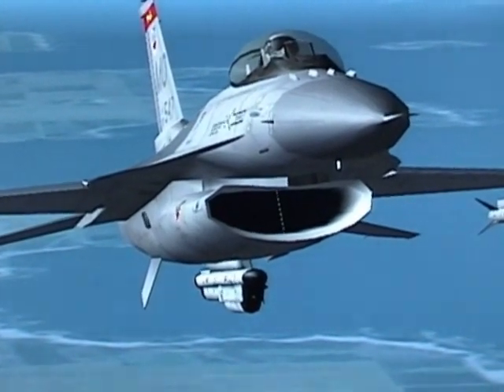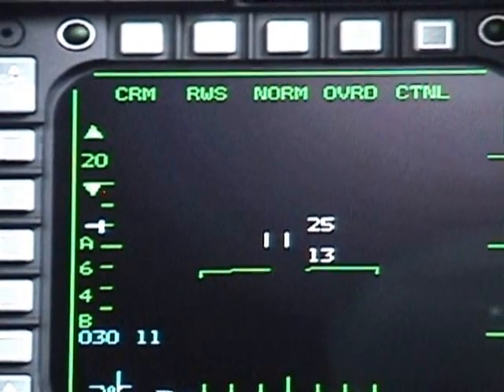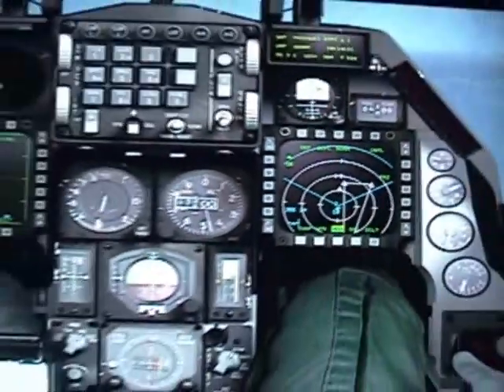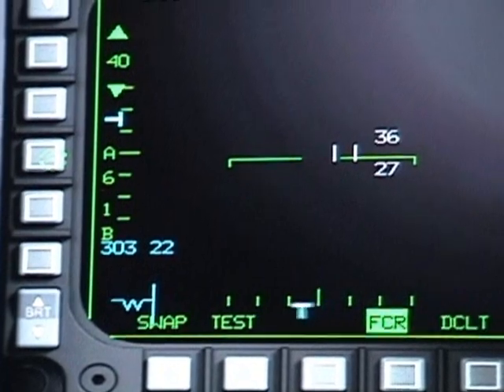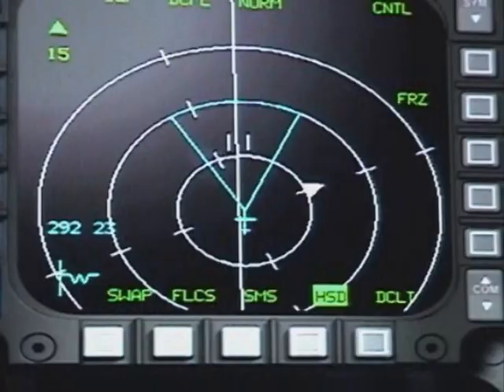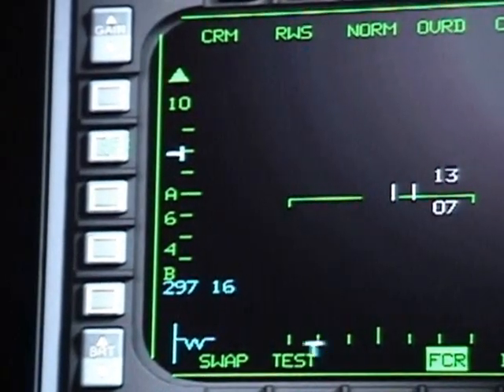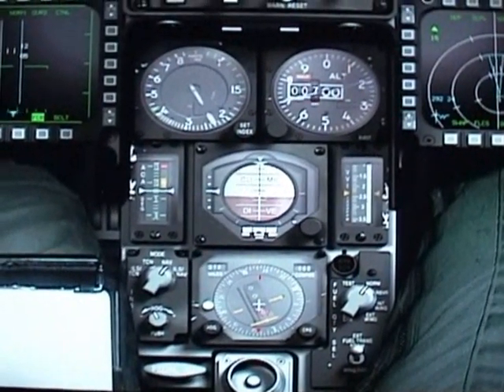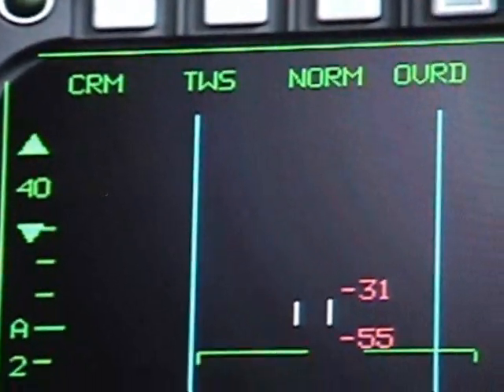F-16 F 4.0+RV HQ A-A RADAR MODES PART 1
THIS IS A STEP BY STEP TUTORIAL CREATED TO LEARN HOW TO OPERATE THE A-A RADAR MODE OF AN F16 C, BASED ON THE FALCON 4.0 MANUAL.